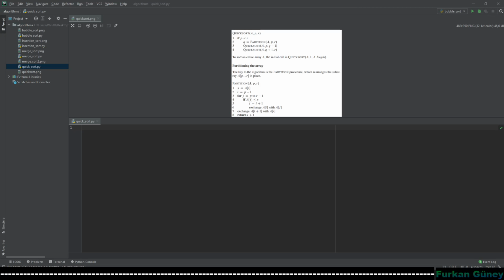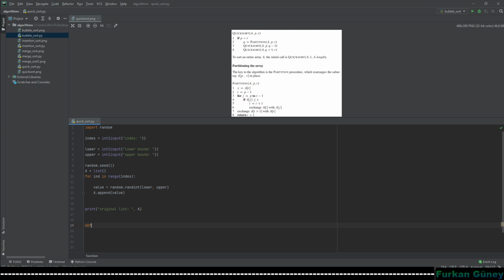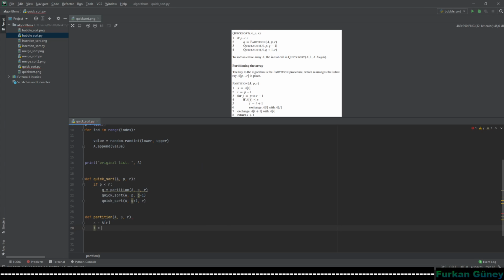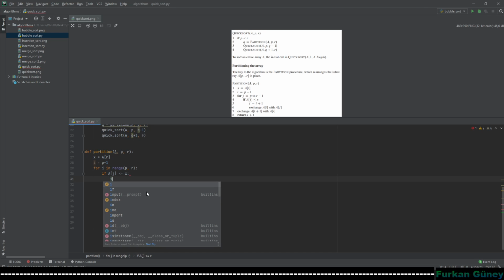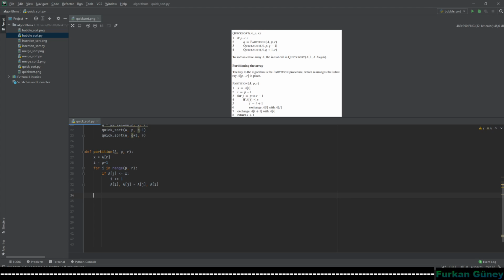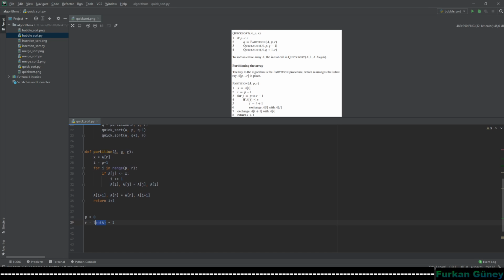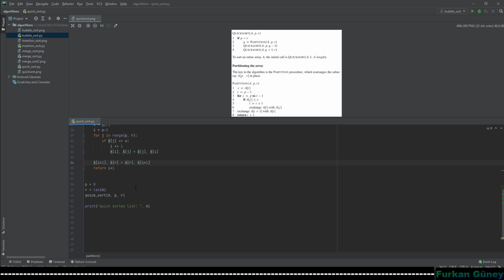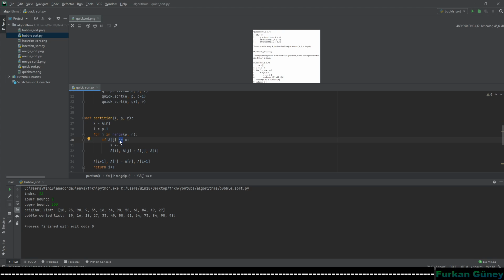Quick sort algorithm with Python